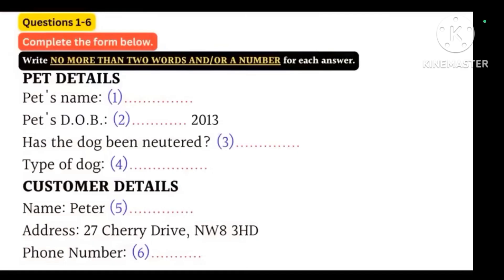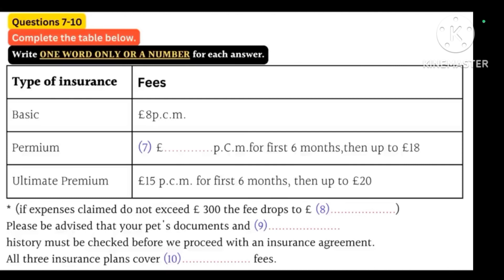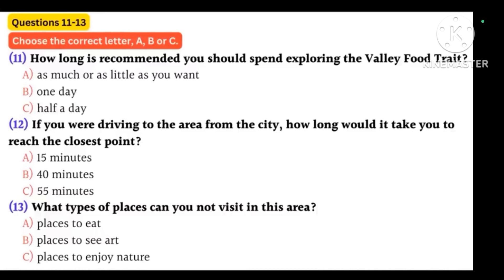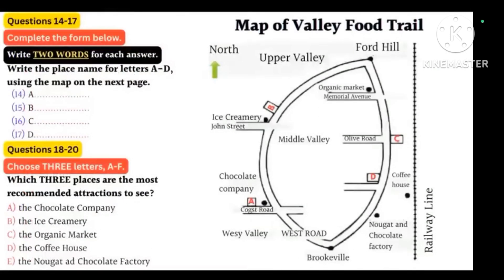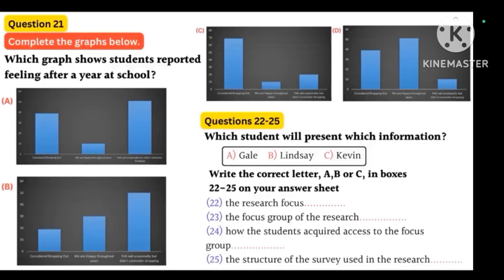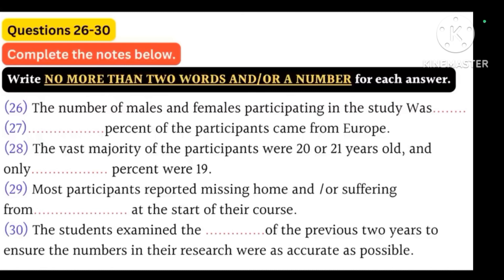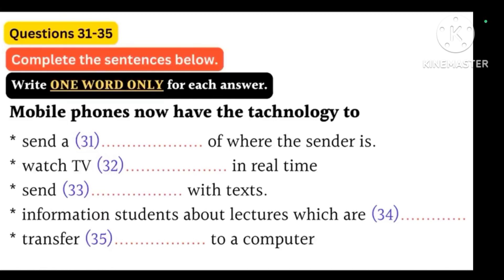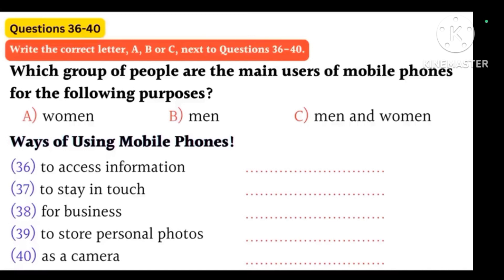Listening parctice test with answers # IELTS with jass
we are providing you a listening parctice test in oder to help you prepare for IELTS listening test 2023.
This practice test has the same actual test.
# listening parctice.
# listening
# ilets exam
# listening english parctice
# iltes parctice at home
# ilets test
# ilets adameic
# ilets general
# English listening parctice
 # ilets exam parepartion.
# MCQ listening test
# single type of listeningMCQ listening # practice test
listening test
# improve listening 9
#'ilets adameic
# ilets general
# English listening parctice
ilets exam parepartion. ji
# MCQ listening test
Playlist page
Other YouTube features
listening ielts practice test
mcq listening practice
hard listening test
how to prepare for ielts at home
ielts general listening practice test
ielts listening
ielts listening multiple choice que..
ielts listening practice
ielts mcq listening test tips
ielts practice at homemcq listening practice
hard listening test
ielts listening
ielts listening practice
Real exam listening test leaked
hardest listening test
type of listening
# Browse features
# Suggested videos
# Direct or unknown
# Channel pages
# youTube search